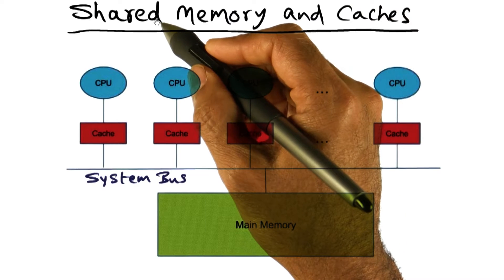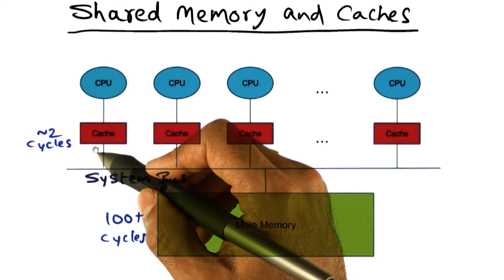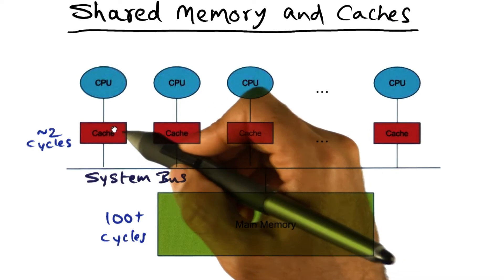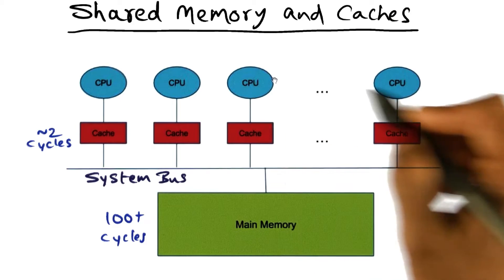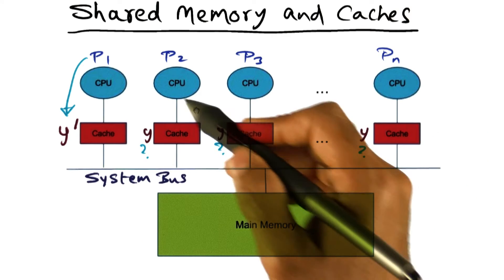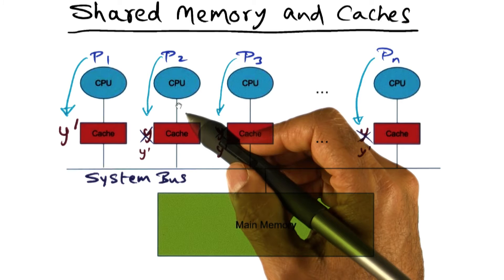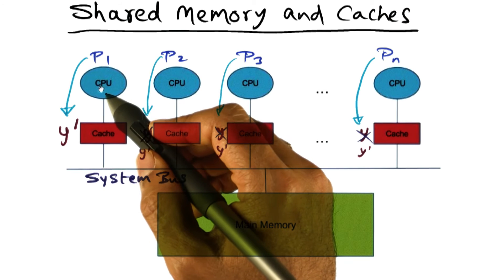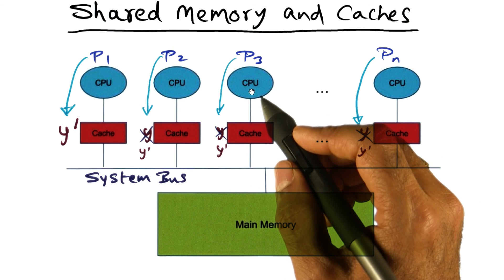Shared Memory and Caches - Georgia Tech - Advanced Operating Systems